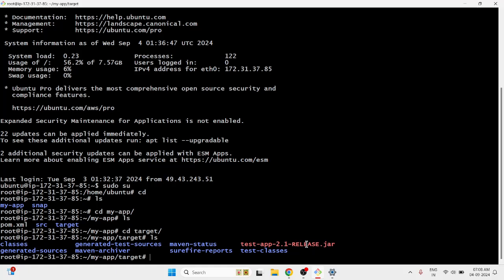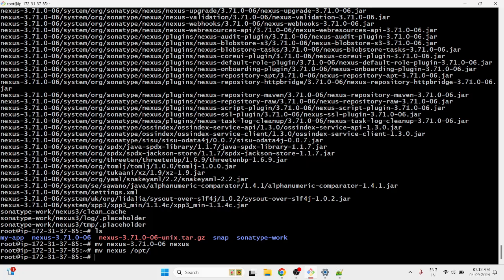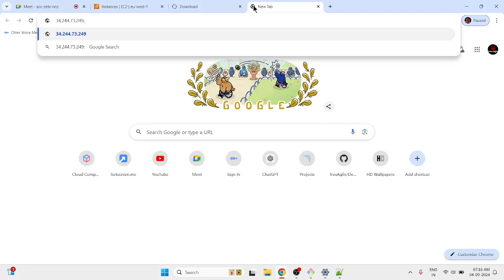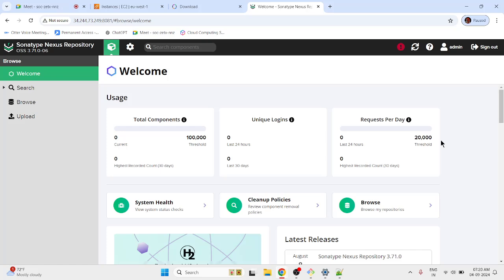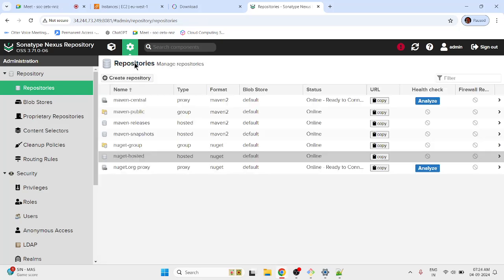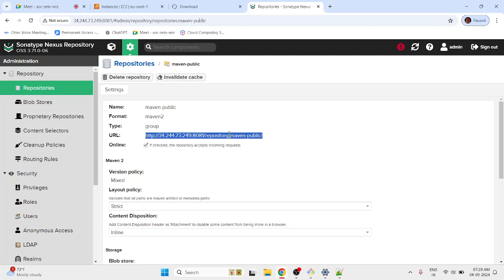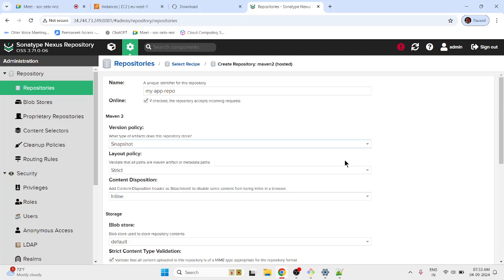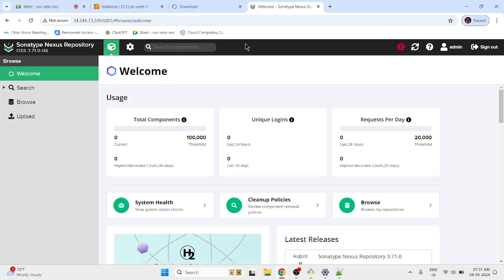Day 01 - Nexus | Introduction | Installation | Repositories.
Day 01 - Nexus | Introduction | Installation | Repositories. @TresAgile-Topics